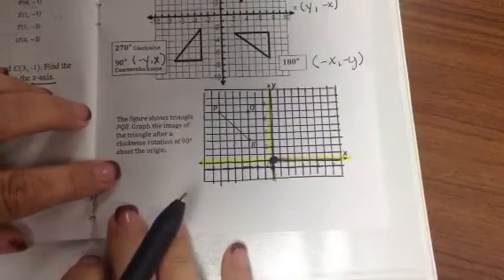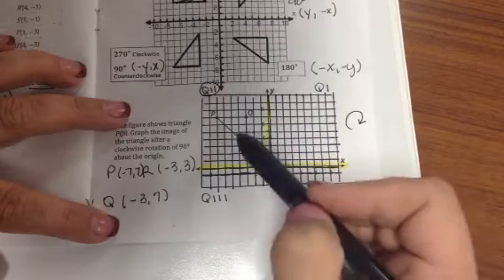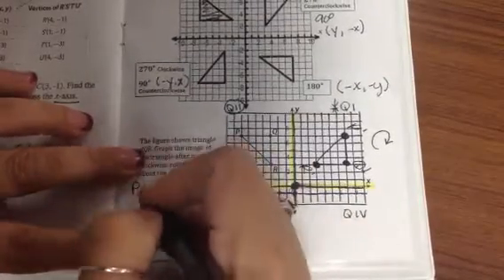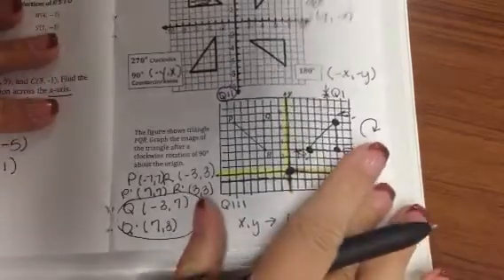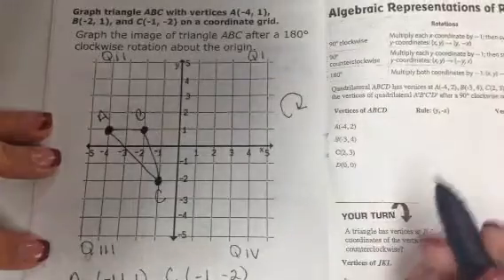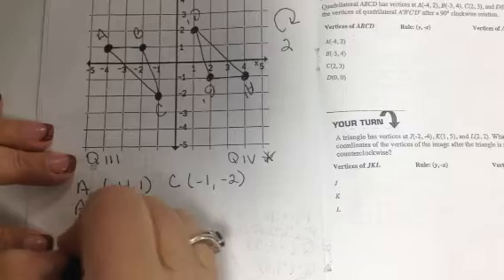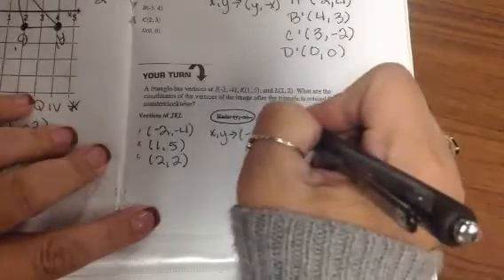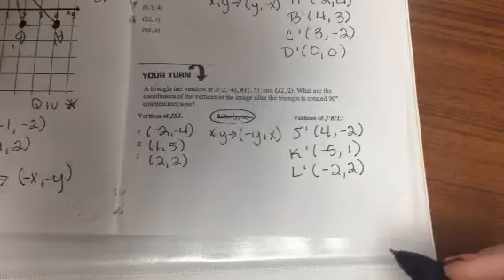Geometry Book - Part 4